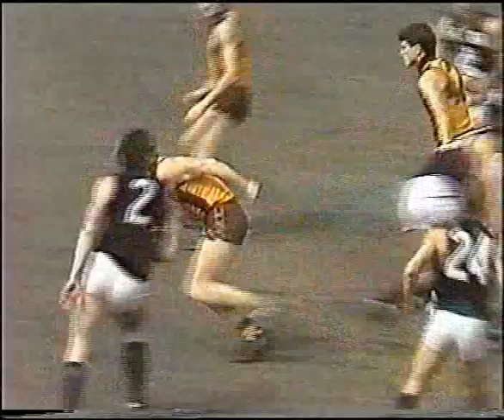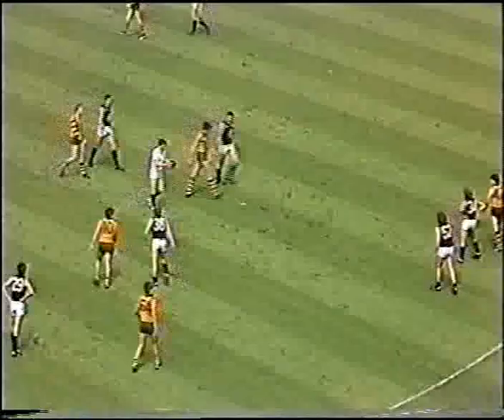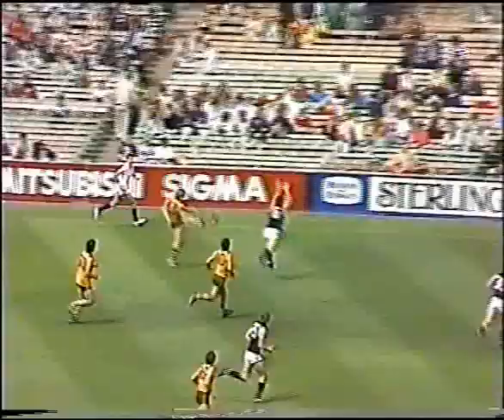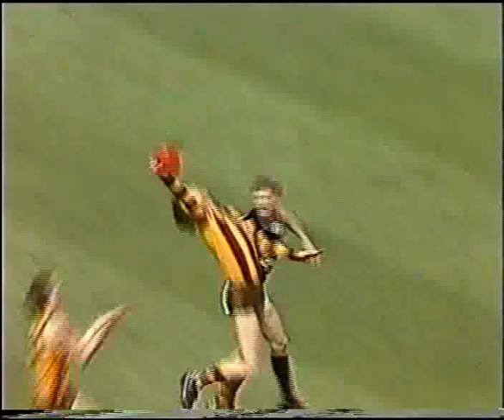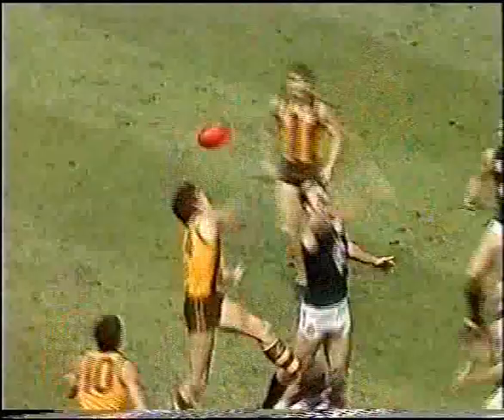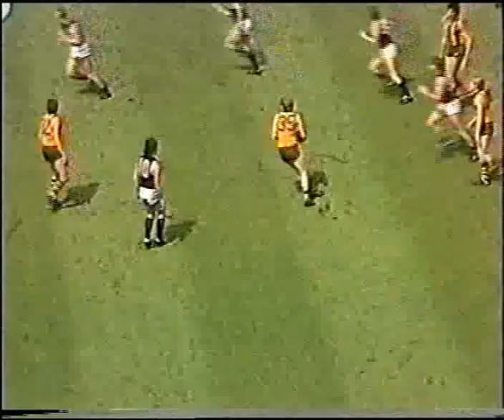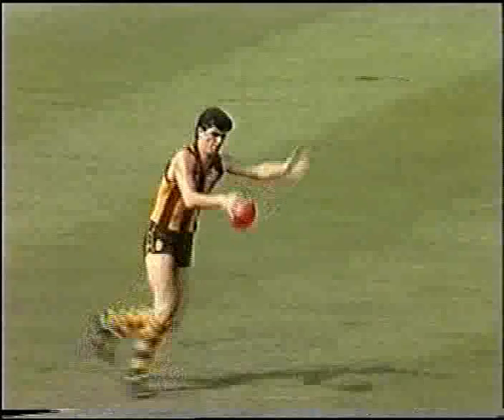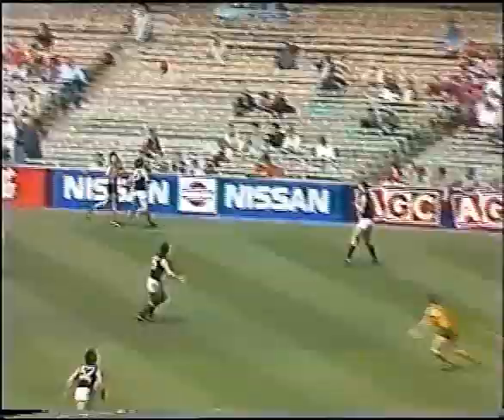VFL Football Reserves Grand Final 1985 - Carlton v Hawthorn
Footage from the 1985 Reserves Grand Final between Carlton and Hawthorn. Gary Buckenara finished with 8 goals in an upset win for the Hawks.

I am looking for VFL (and VFA) footage pre-1990. Please get in contact if you wish to trade or sell